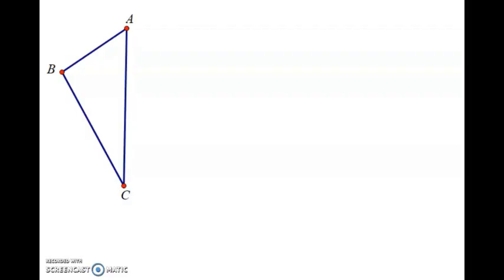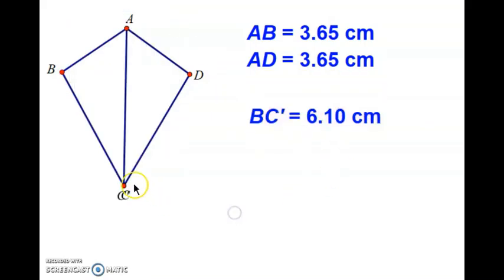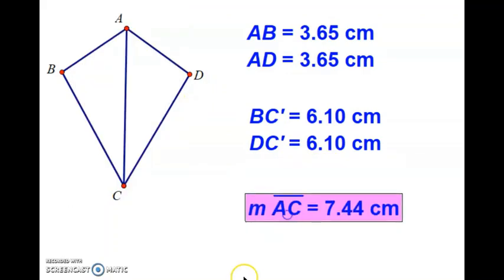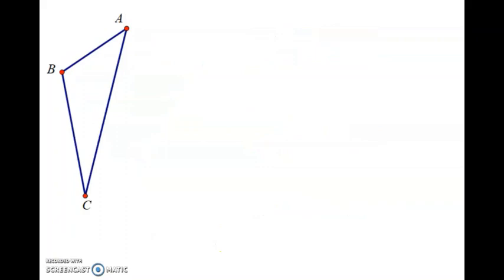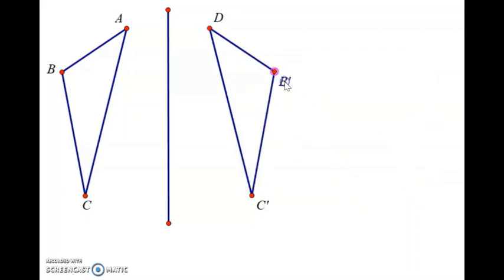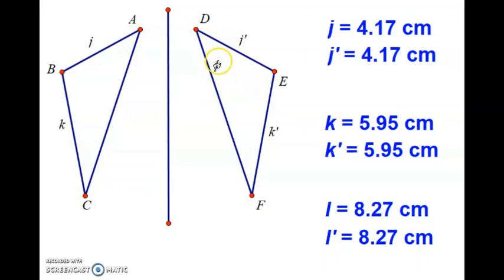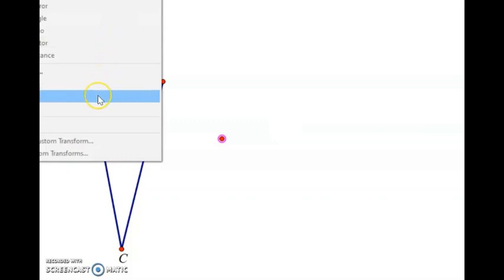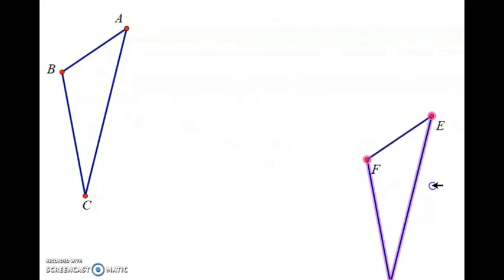3-1 overview of transformations